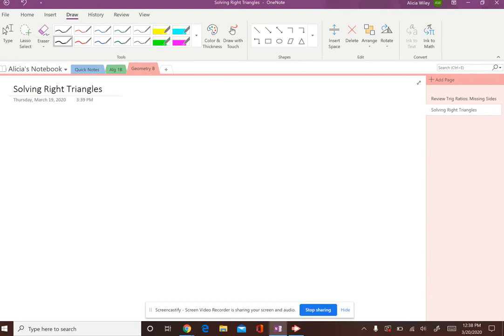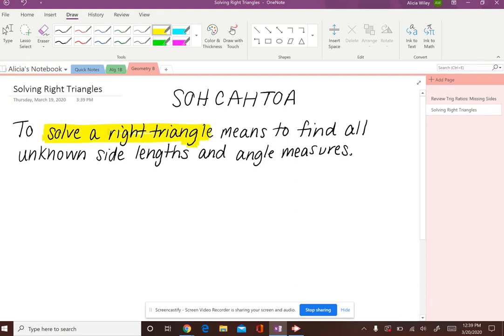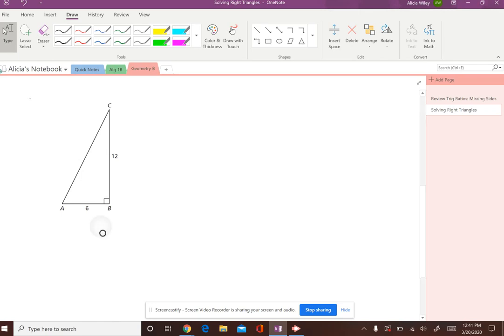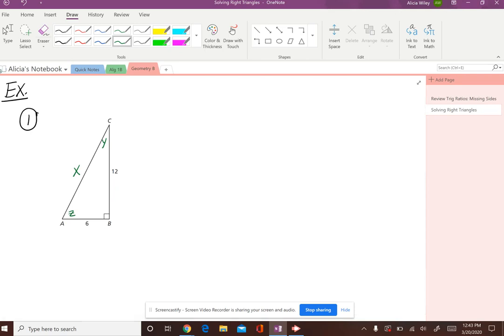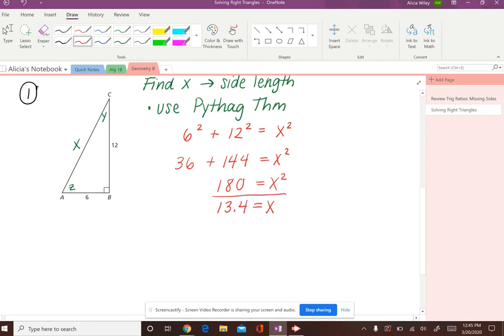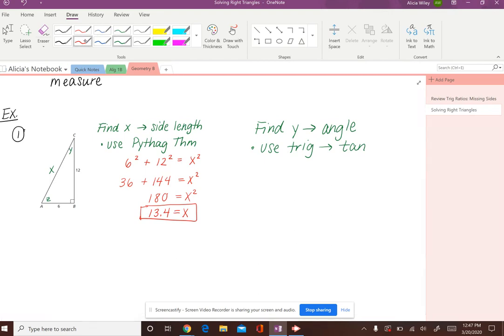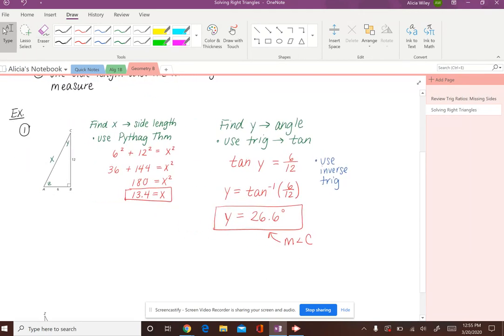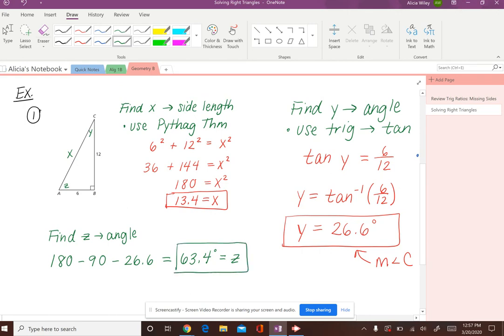Solving Right Triangles: Given two sides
This explains what Solving a Right Triangle means. It goes through an example when you are given two side lengths of the right triangle.